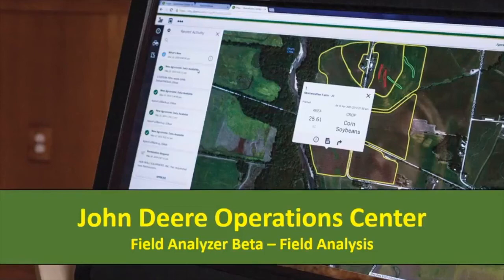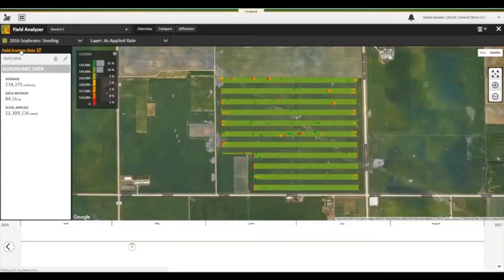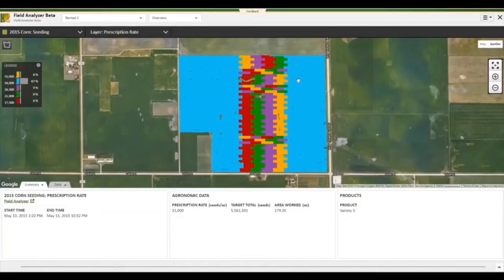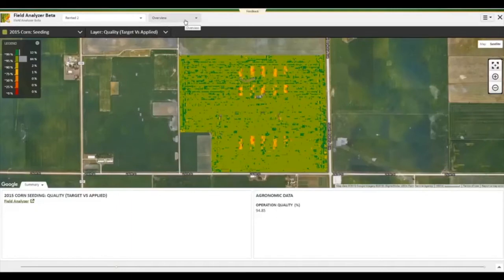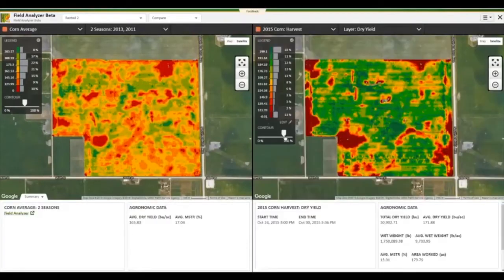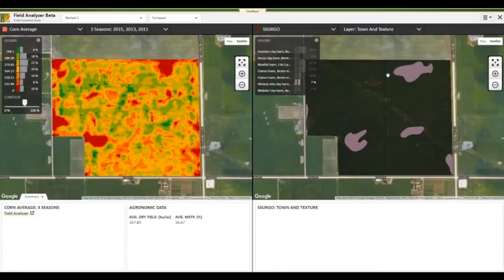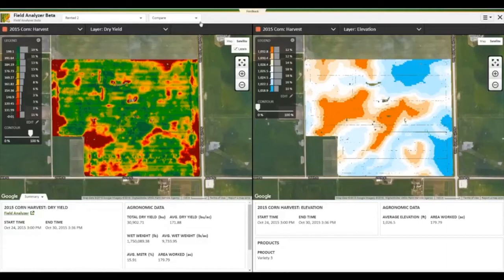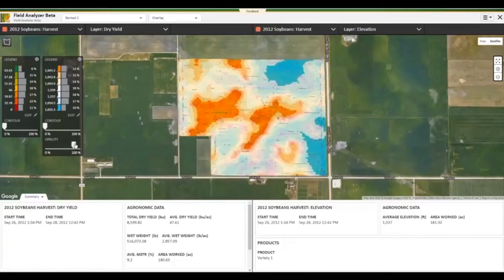John Deere Operations Center - Field Analyzer Beta - Field Analysis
A short video on how to perform field analysis using John Deere's Field Analyzer Beta tool in the Operations Center.